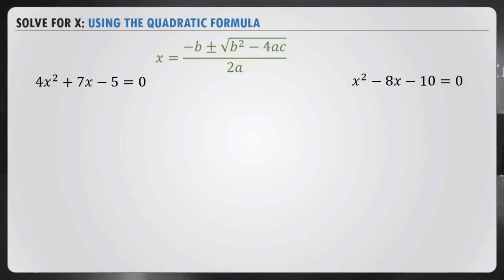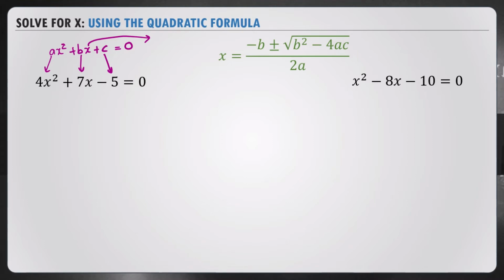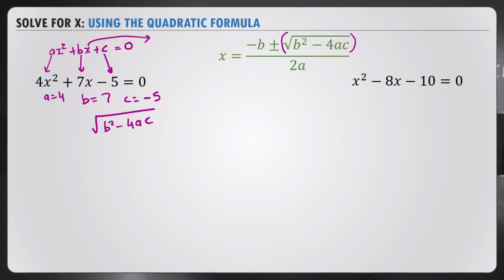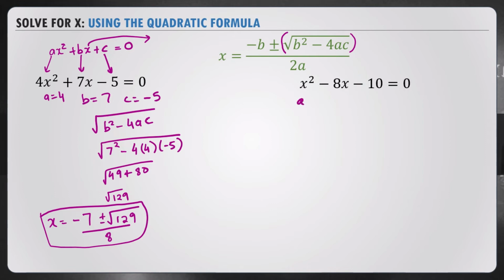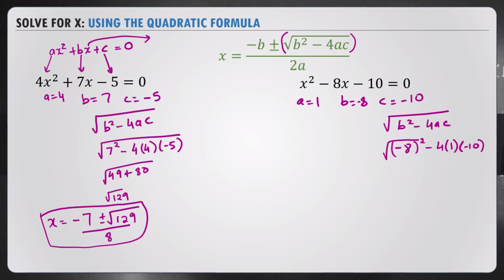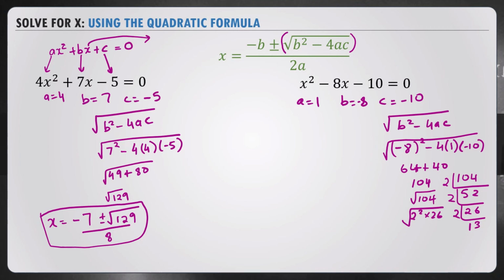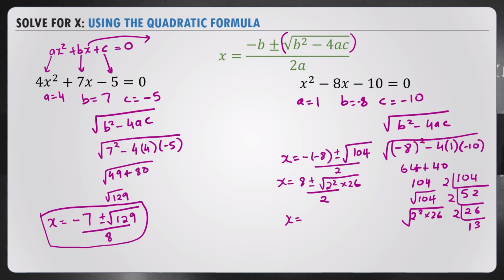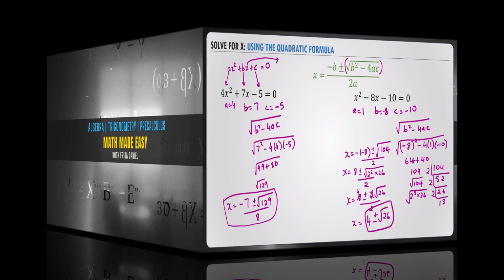QUADRATIC FORMULA MADE EASY | PART 1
Do you know how to use the Quadratic Formula?
Learning to use the Quadratic Formula is a very important skill in Algebra. Many students confuse themselves while working with this formula, I have a simple step of finding the determinant first, which makes finding the value of x, a little less daunting.

I share simple concepts and methods on how to solve similar math problems in an easy way.

frida daniel
math tricks
olympiad mathematics
algebra
trigonometry
precalculus